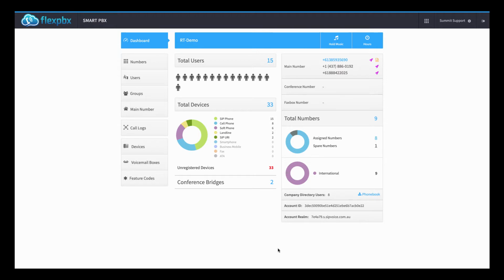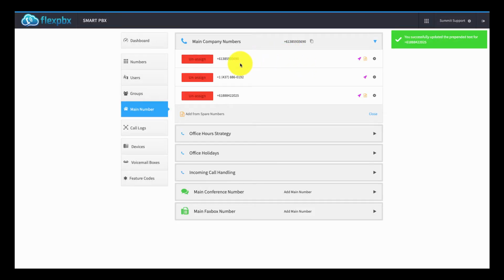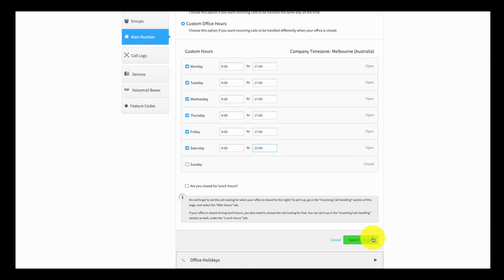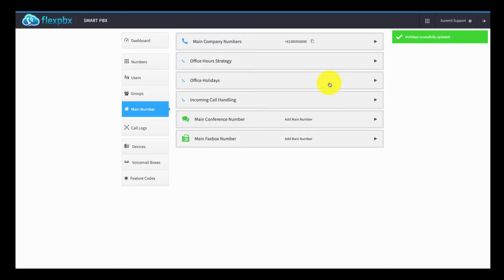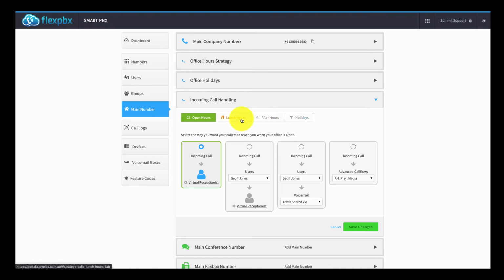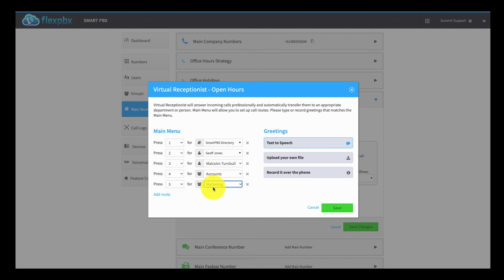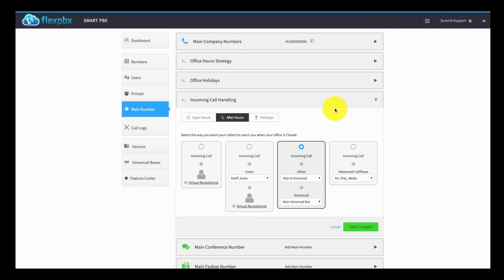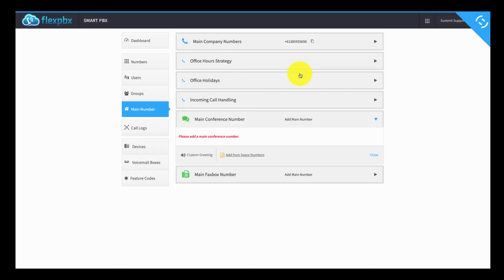FlexPBX Main Number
In this video we show you how to use the FlexPBX Main Number.